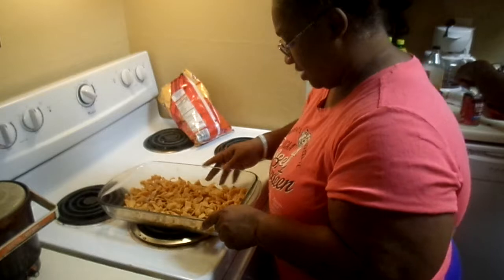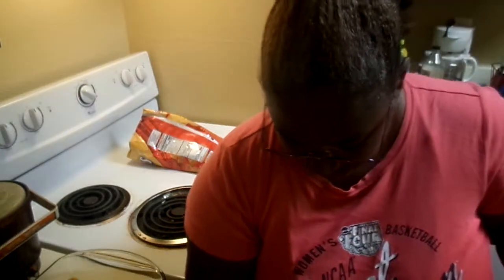PART 1 OF THIS FRITO CHILL CHEESE PIE MY YT